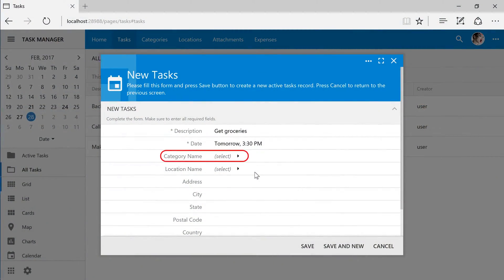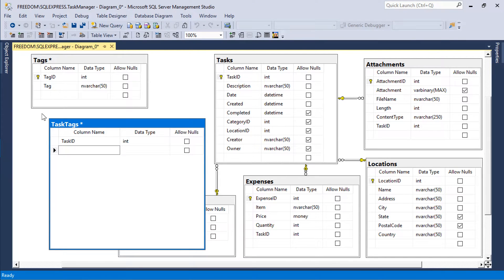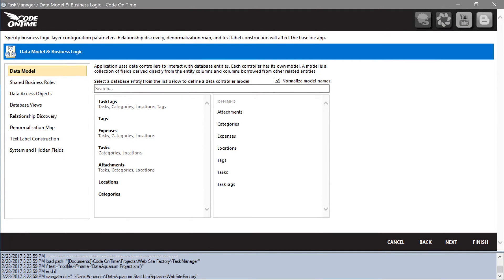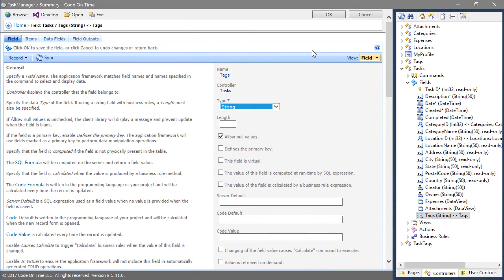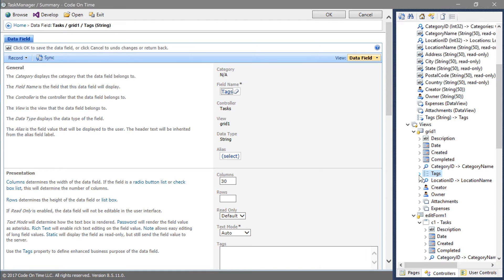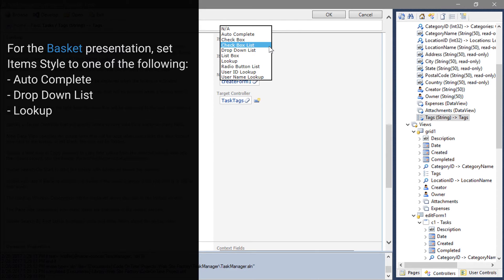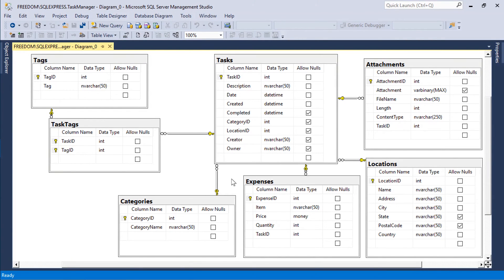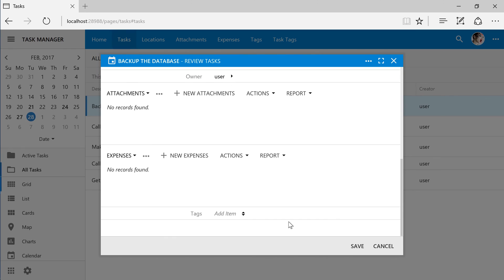ToDo App Episode 8: Many-To-Many Fields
This episode will teach you to configure a checkbox list and basket of options for our ToDo App. It will be based on an external junction (many-to-many) table.

First, we will add "Tags" and "TaskTags" tables and models. Then, we will add a "Tags" field into the tasks form. This field will first be configured as a checkbox list. We will add several records in-line. Then, we will convert the field to a basket style drop down list. Finally, we will remove the now redundant Categories table.